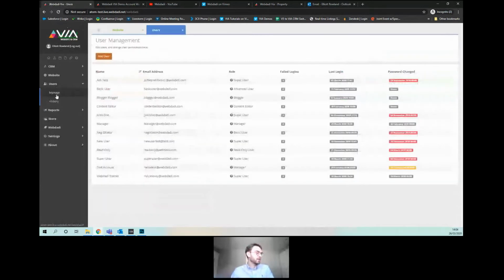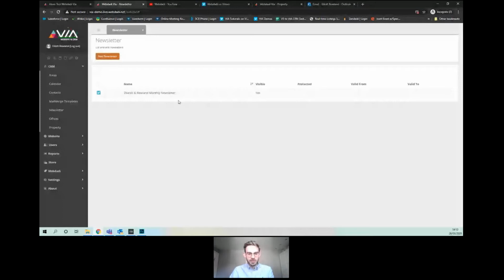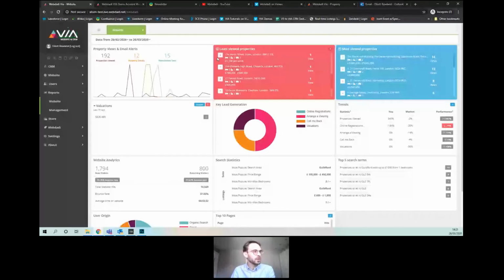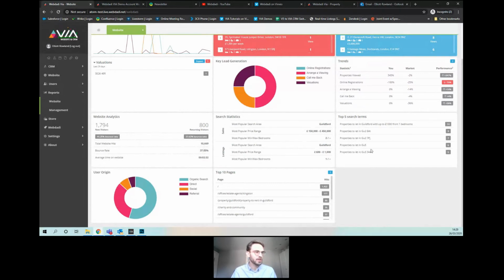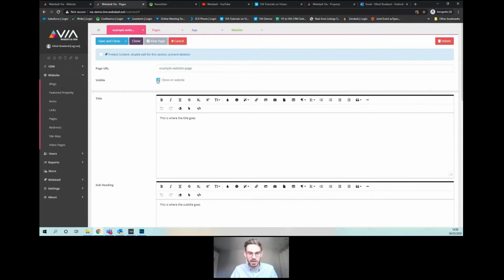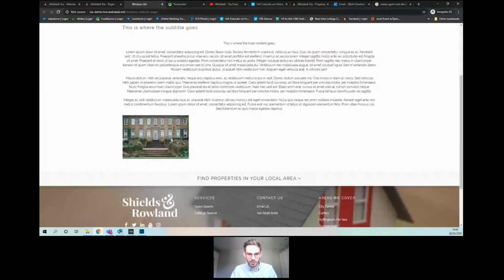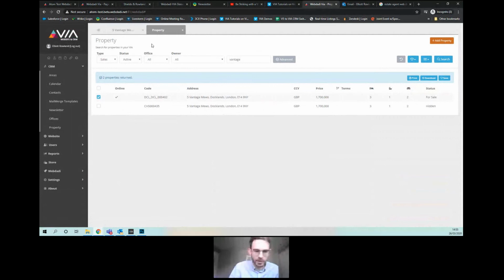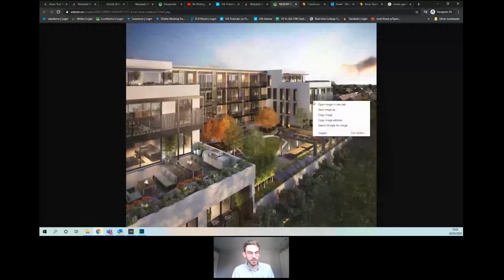Webinar Replay 26/03/20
- Managing remote workers
- *NEW* Newsletter functionality
- How to use web statistics and analytics in VIA
- How to utilise your blog
- Designing new pages
- *NEW* Virtual Viewings and Remote Valuations